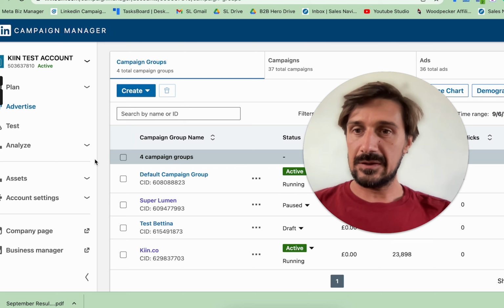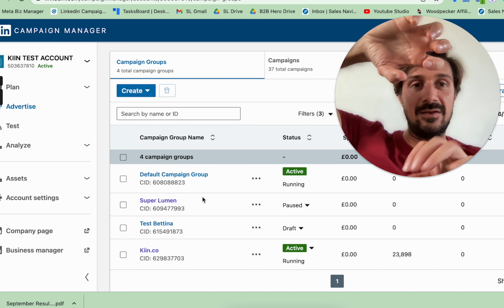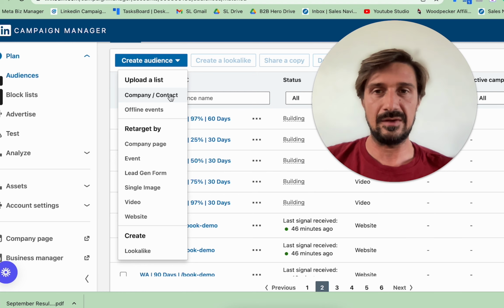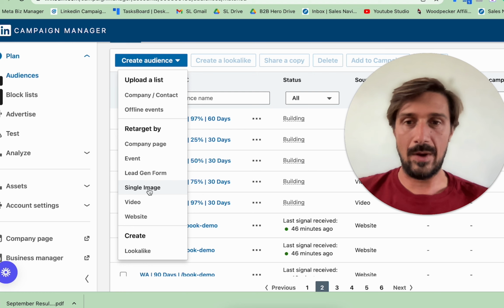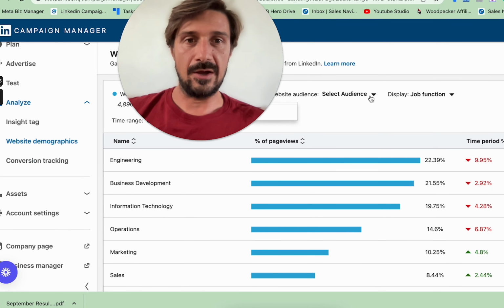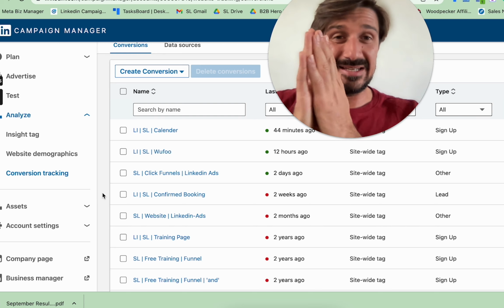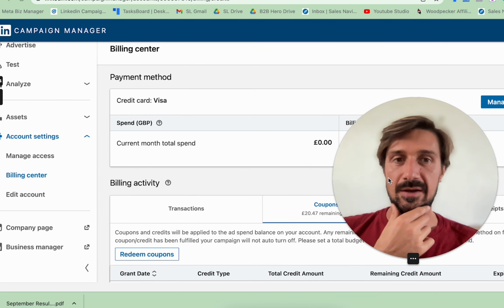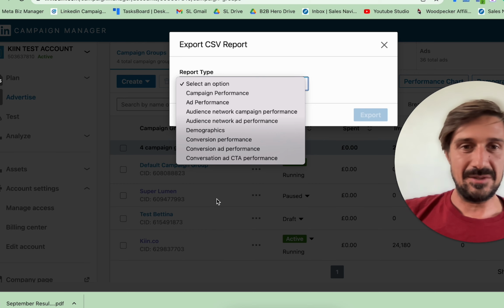Linkedin Campaign Manager Tutorial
In this video, I go over an updated version of Campaign Manager and do a tutorial which shows exactly how campaign manager works and all the new design features updated by the Linkedin team.

👇Get Smarter with Real-World B2B Ad Strategies from Top Experts – All in Just 10 Minutes a week (newsletter): 👇